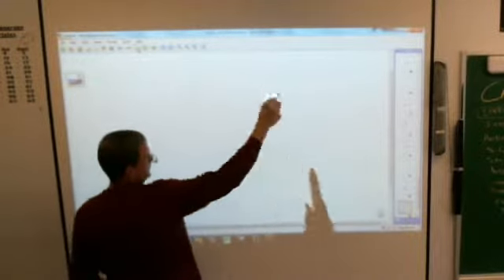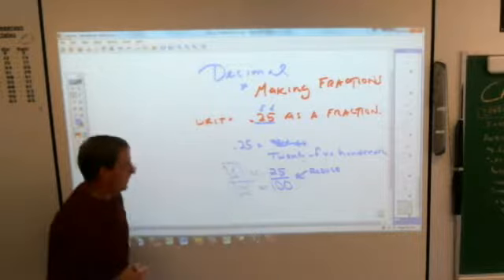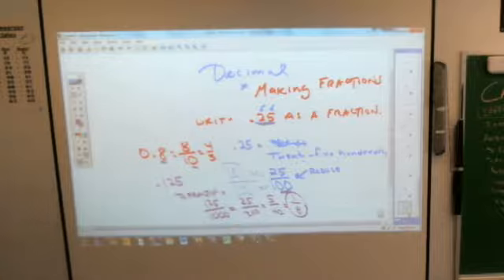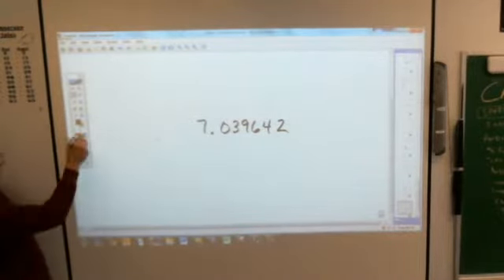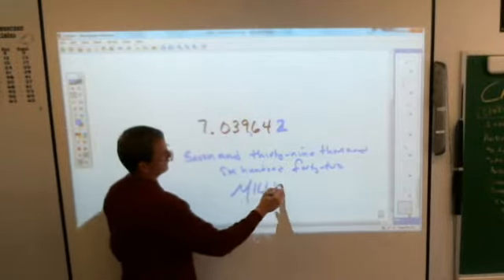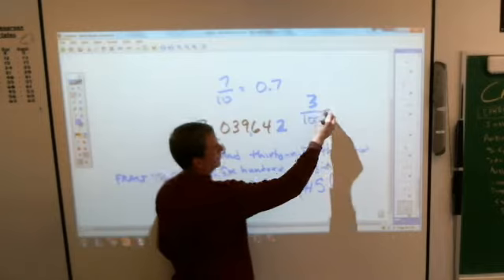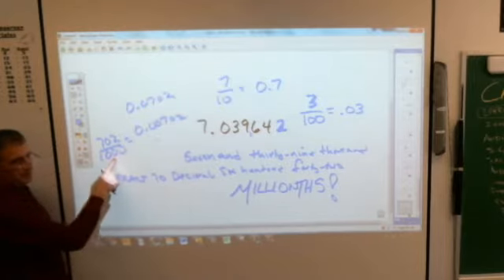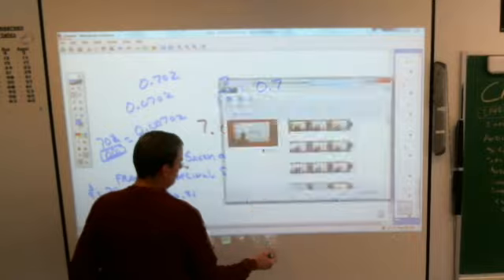6th Lesson 35 decimals